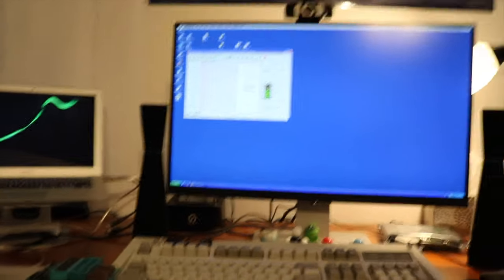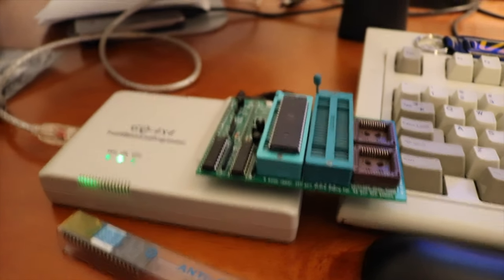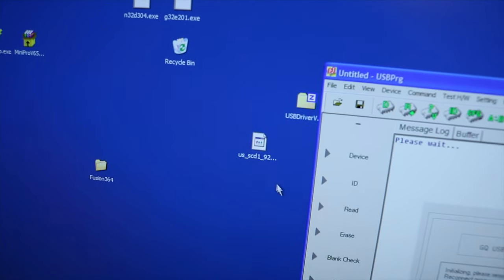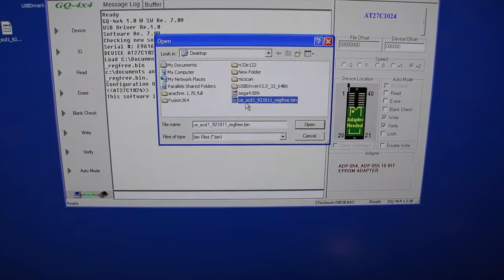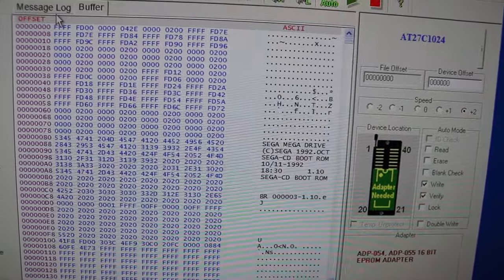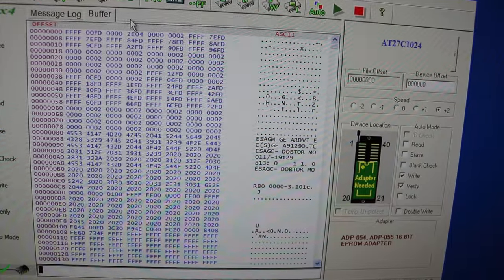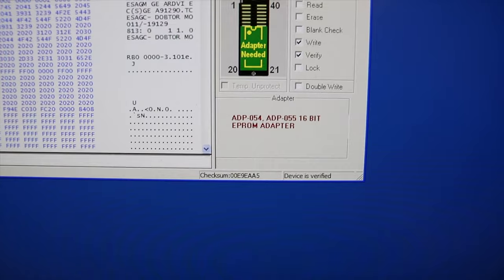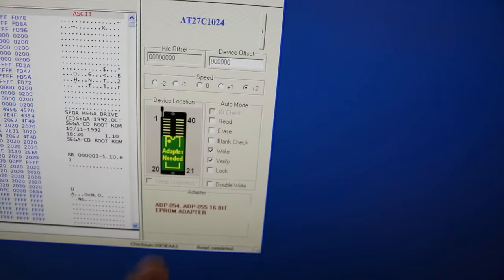Sega Mega-CD Region-free BIOS Burn in the GQ-4x4